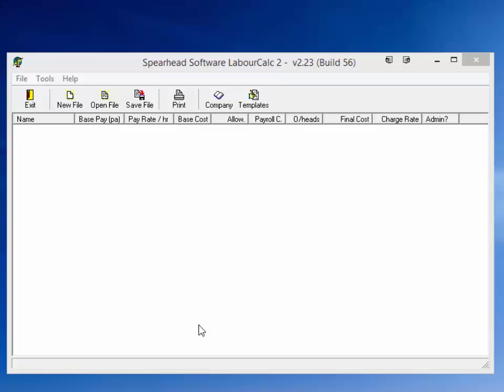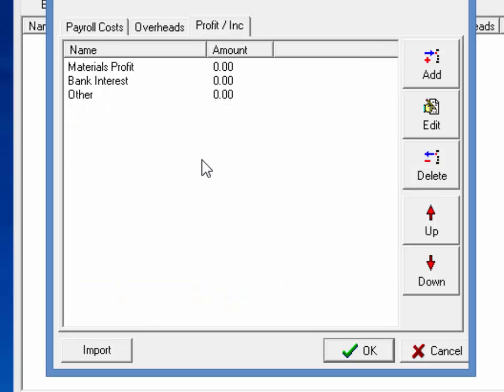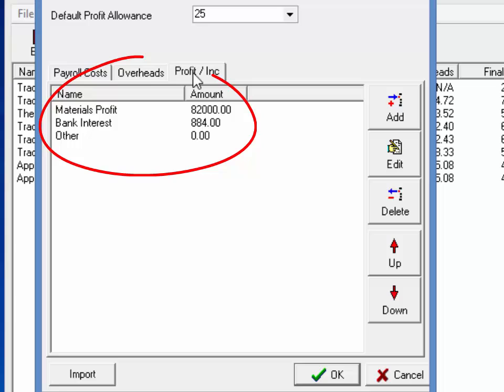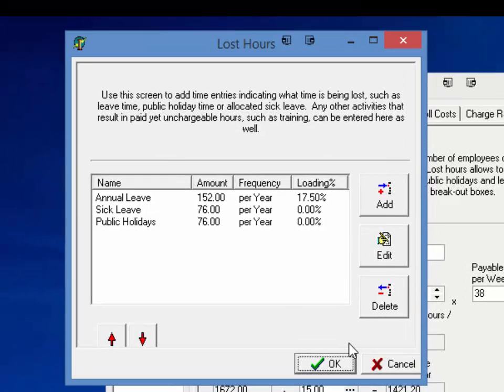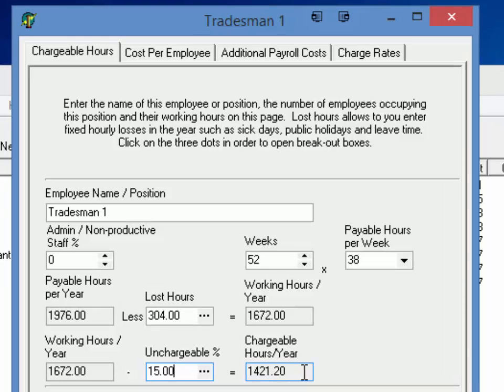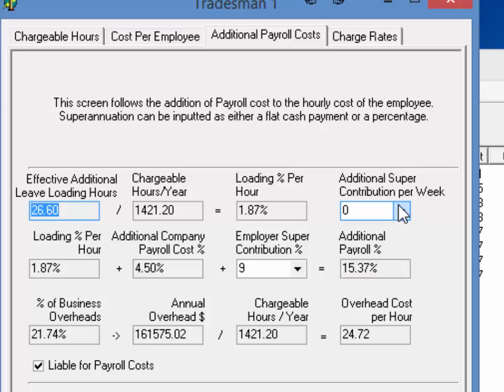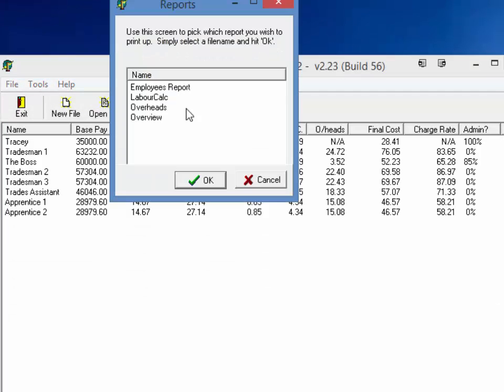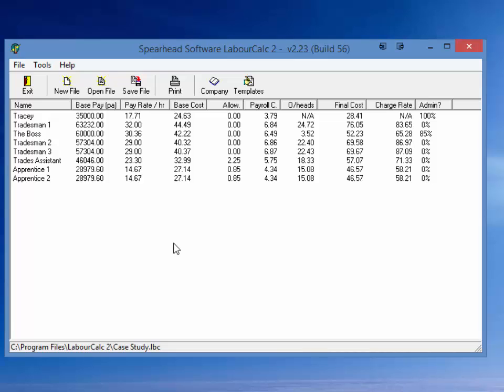LabourCalc 2 Labour Cost Calculation Software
LabourCalc is a software program for the calculation of labour Costs. Including lost time, Allowances, Overhead Recovery + more LabourCalc will make doing these calculations simply and easily. No more having to use over complicated spreadsheets.